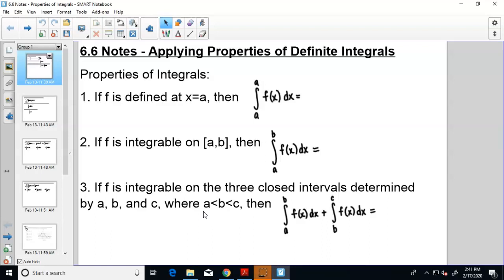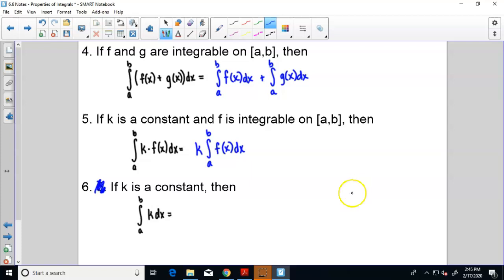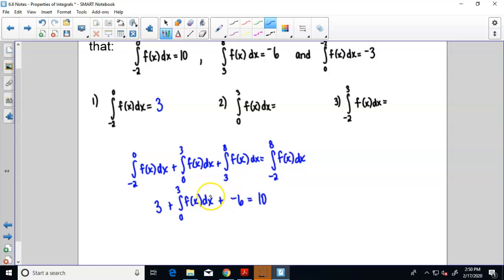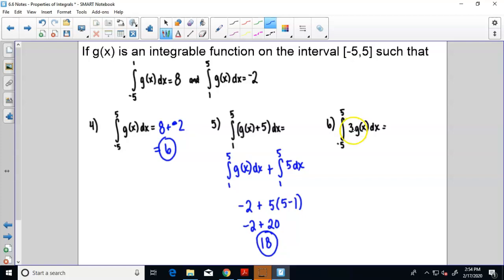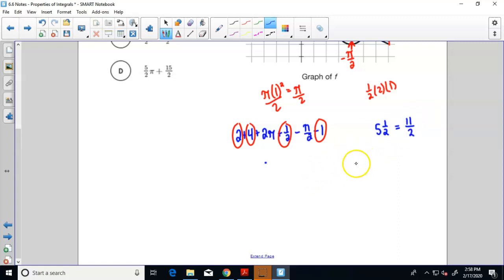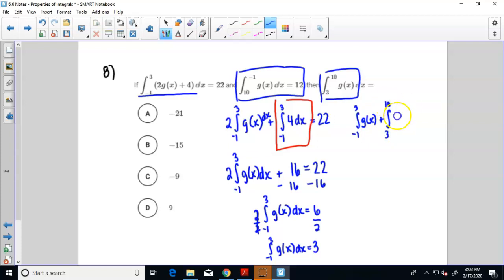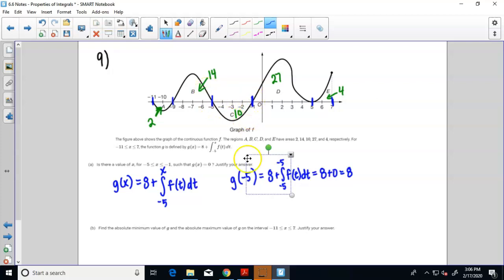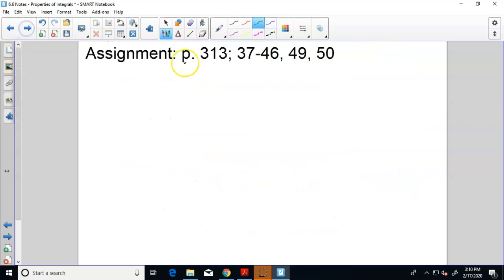6.6 Notes - Properties of Integrals